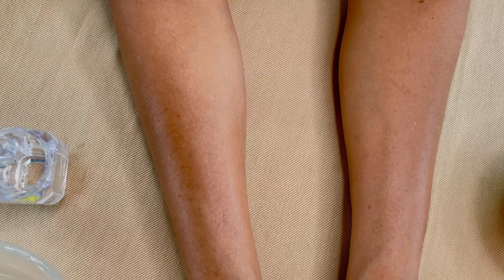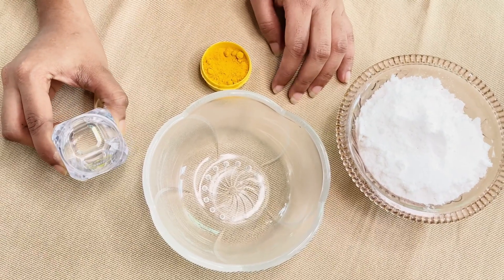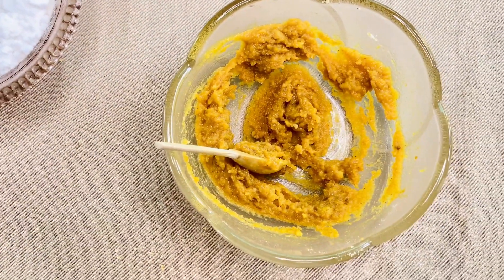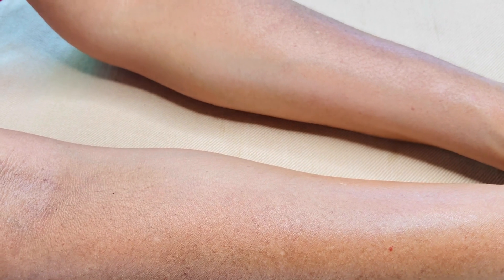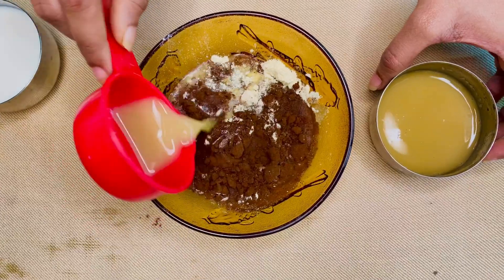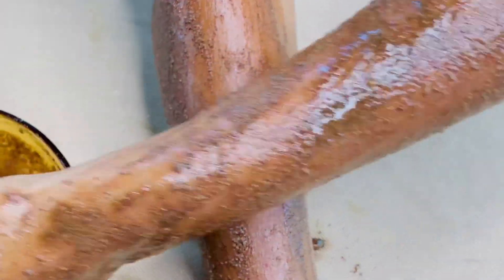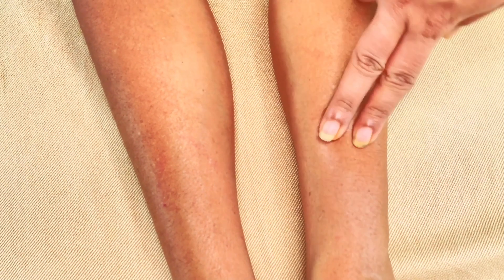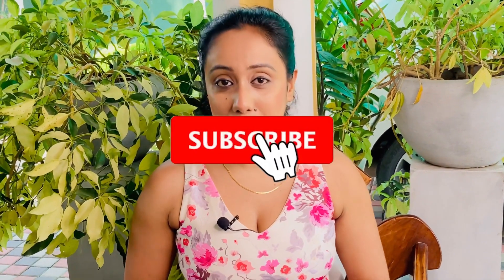Full body Skin Whitening | අව්වට පිච්චී අවපැහැ වූ ඔබේ සම දවසින් සුදු කරගමු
අද මම ඔයාලට කියලා දෙන්නේ අව්වට පිච්චී අවපැහැ වූ සම දවසින් සුදු කරගන්නෙ කොහොමද කියලා. මෙම සත්කාරය සතියට එක් වරක් කිරීමෙන් ඉතාමත් හොඳ ප්‍රතිඵලයක් ලබාගන්න පුළුවන්.

මම කියල දෙන Healthy Meals wala අලුත්ම වීඩියෝ එක,